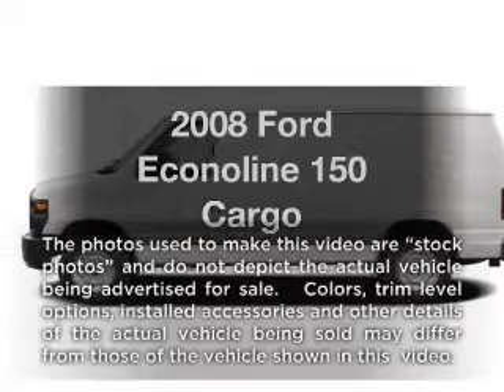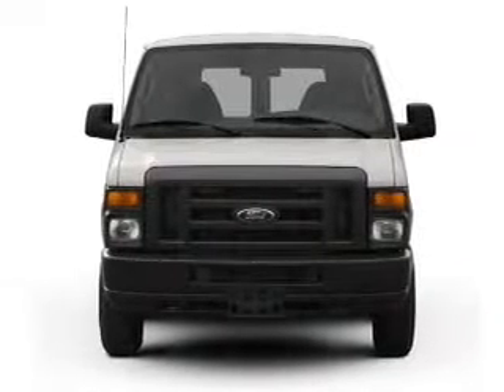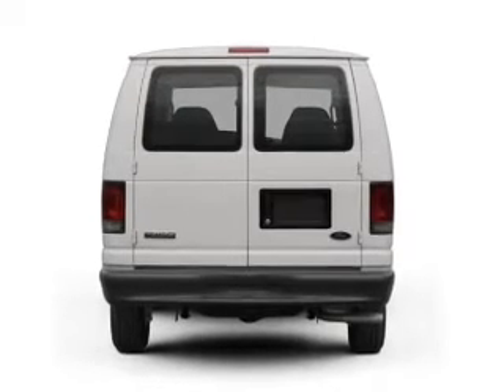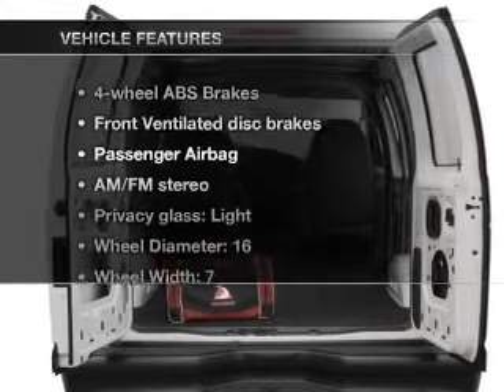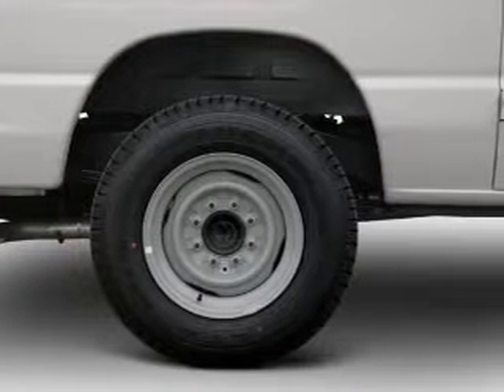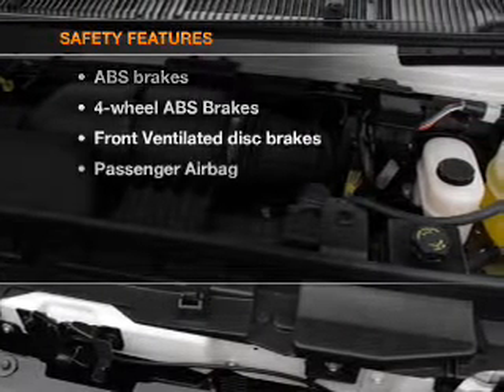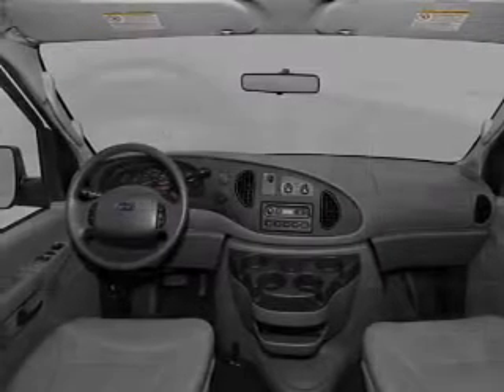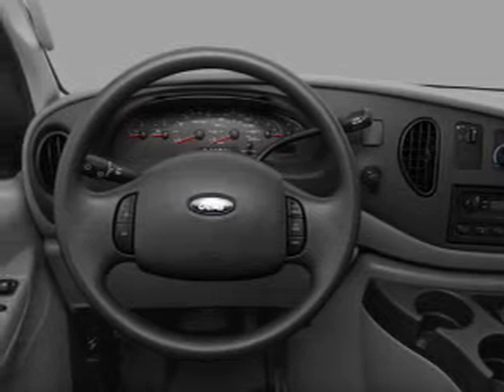2008 Ford Econoline 150 - Tampa FL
Year: 2008
Make: Ford
Model: Econoline 150
Trim: Cargo
Engine: 4.6 liter 8 cylinder 16 valve
Transmission: 4-Speed Automatic
Color: Oxford White Clearcoat
Mileage: 141288
Address:
7201 West Linebaugh Avenue